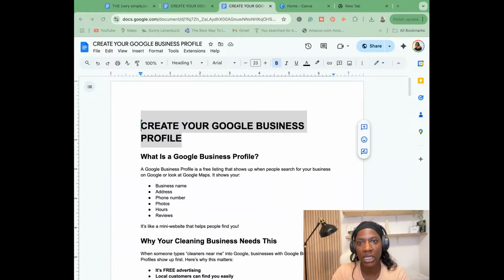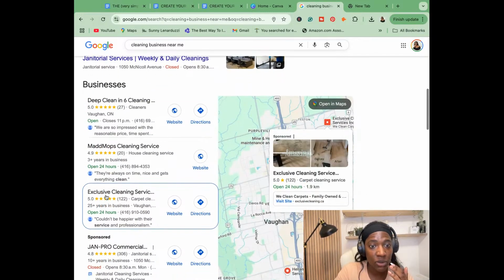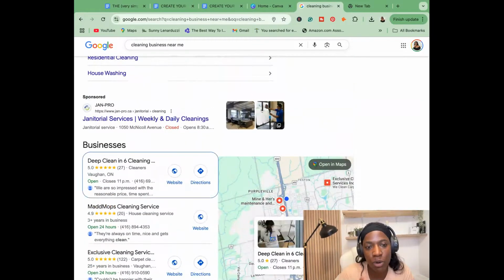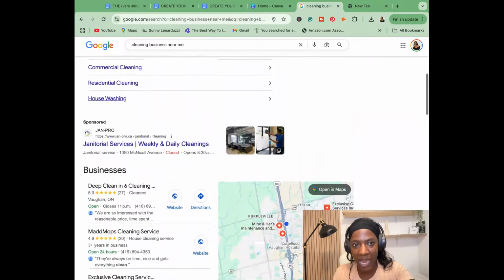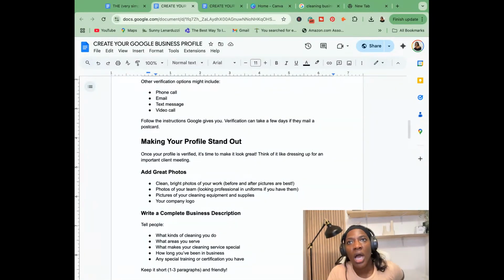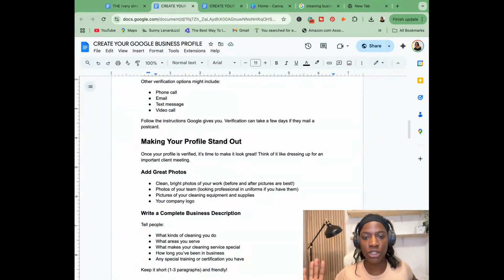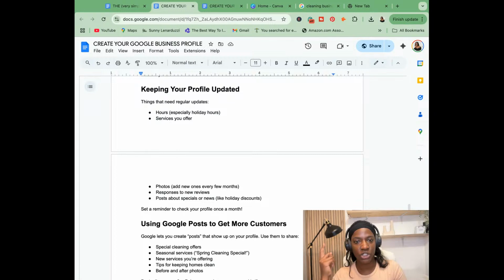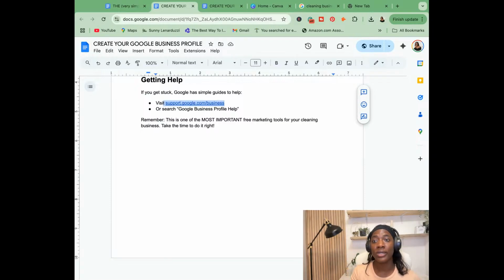CREATE YOUR GOOGLE BUSINESS PROFILE | The No B.S Remote Cleaning Business Checklist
🔅Writesonic, Ultimate AI Content Creation :
Hunter.io⤵️ Cold emailing campaign & scrap extension
Durable: Launch your website with AI, in seconds.⤵️
CRM Booking & Scheduling
Jobber: Free 14-Day Trial ⤵️
Open a Business Phone Line App ⤵️

 The Remote Cleaner CEO Academy ⤵️
Free Discovery Call| Work 1 on 1 with me ⤵️